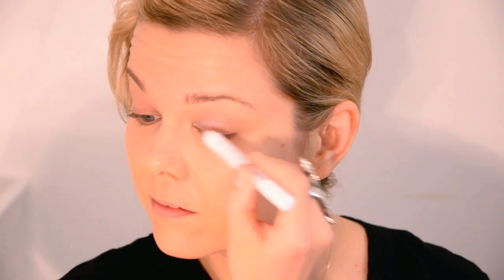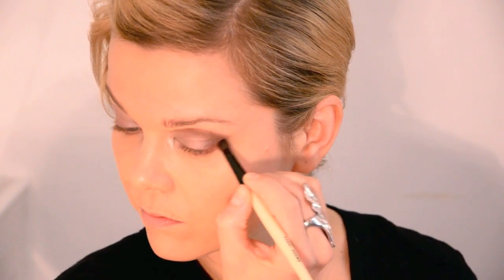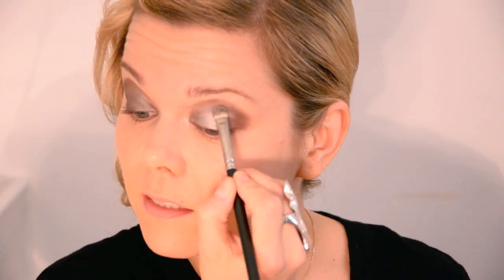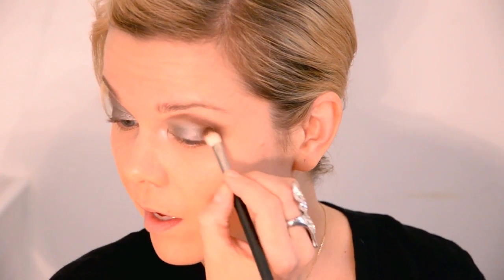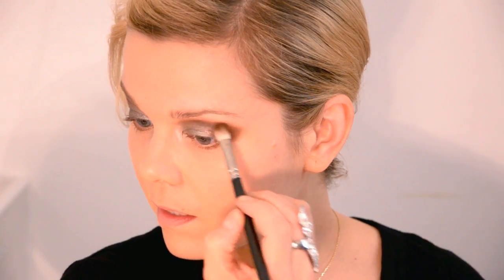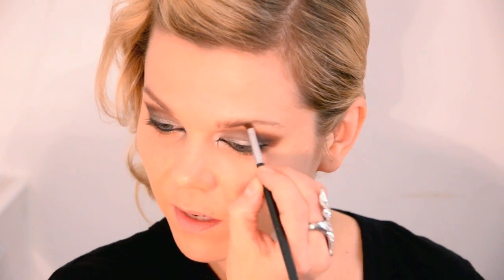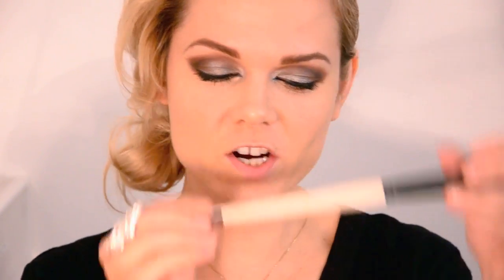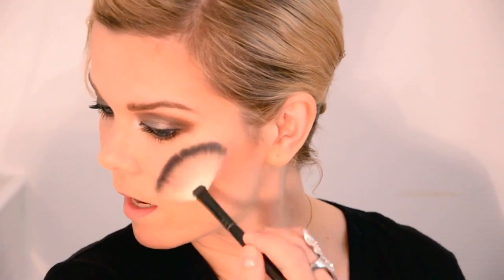Iconic Blondes Makeup - Charlize Theron W Magazine cover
Love Charlize, she rocked in Young Adult and this is my little hommage to her :). Sanni xoxo

Products used:
Face:
Chanel Vitalumiere Aqua in B30
Laura Mercier Universal powder
byTerry Touche Veloutee in 2

Eyes:
NYX Pots and pans pencil
MAC Constructivist paintpot
UD Naked2 Pistol, Verve, Half Baked, Blackout
NARS Surabaya
Bobbi Brown Gel liner in Black ink

Eyebrows:
Laura Mercier Brow definer in Soft

Cheeks:
Dior nude bronzer in 2
Bobbi Brown 15 Desert rose blusher
Mac MSF in Light

Lips:
Cargo reverse liner 2
Dior Linen
Benefit Highbrow Glow
NARS Belle du jour